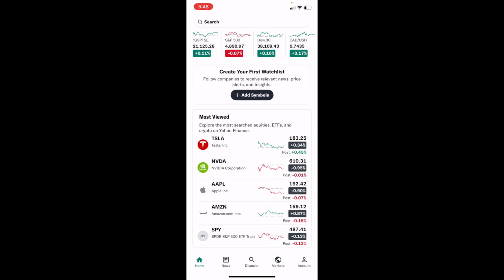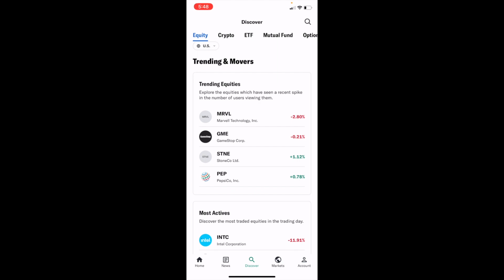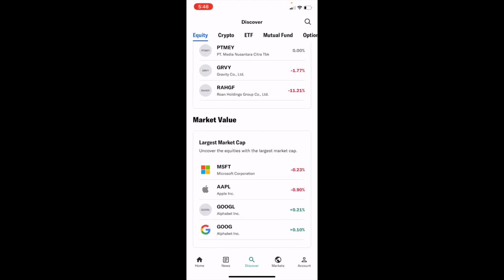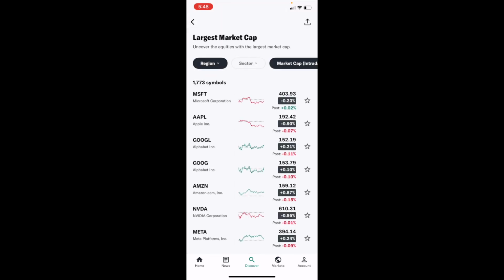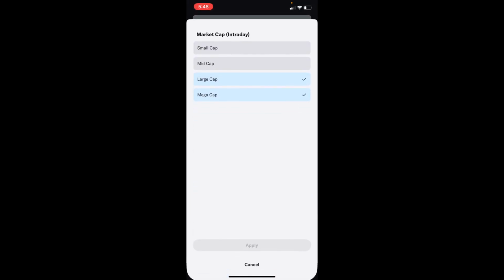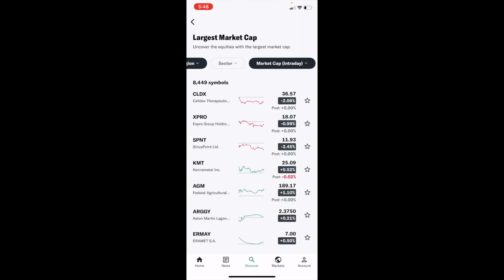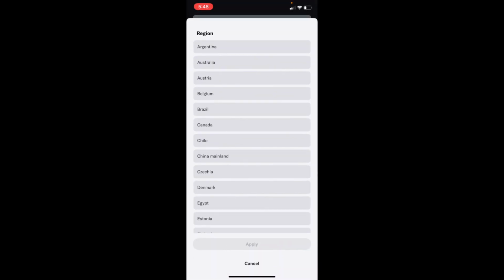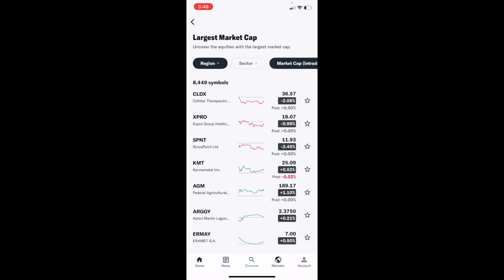How To View Small Market Cap Stocks On Yahoo Finance | Step By Step - Yahoo Finance Tutorial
Explore the potential of small-cap stocks with Yahoo Finance's tutorial on viewing companies with smaller market capitalizations. Tailored for investors seeking growth opportunities, this guide helps you navigate and identify high-potential small-cap stocks within various sectors. Learn to filter and analyze stocks based on market cap, uncovering hidden gems with growth potential. Understanding the dynamics of small-cap investments can lead to diversified portfolios and significant returns, making this knowledge invaluable for strategic investing.

Finding Small-Cap Stocks on Yahoo Finance, Analyzing Small Market Cap Companies, Yahoo Finance Small-Cap Stock Guide, Diversifying with Small-Cap Investments, Identifying Growth Opportunities in Small Caps